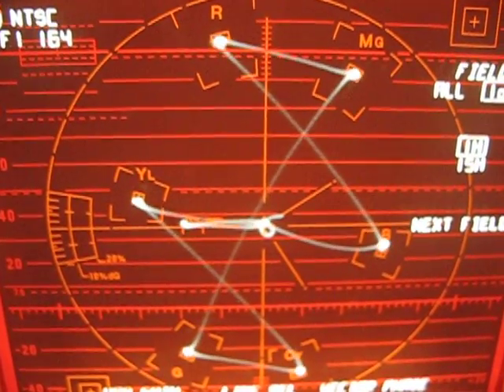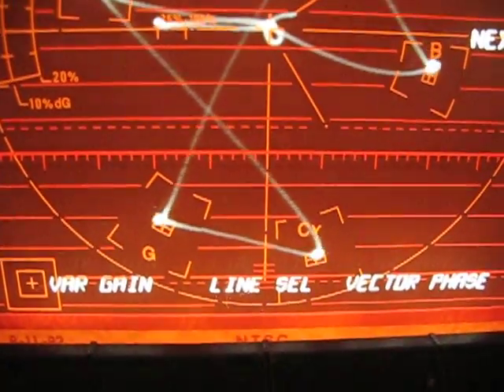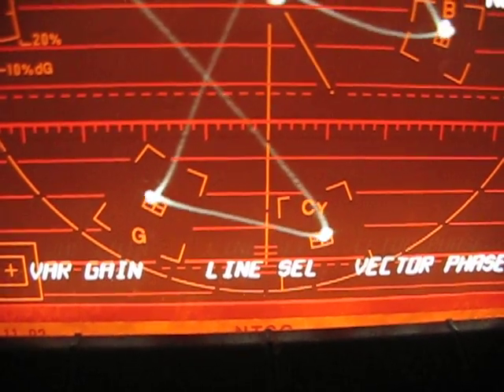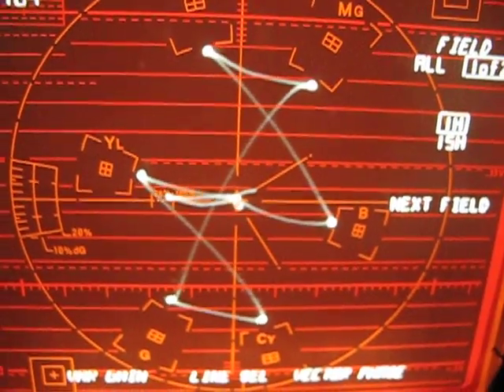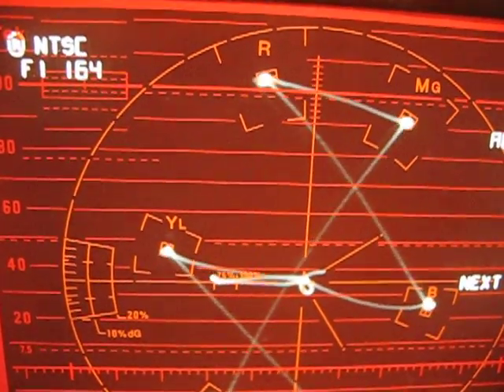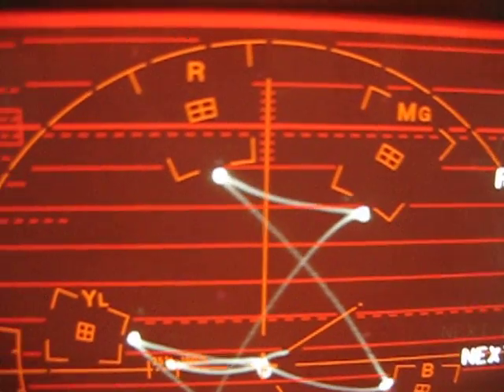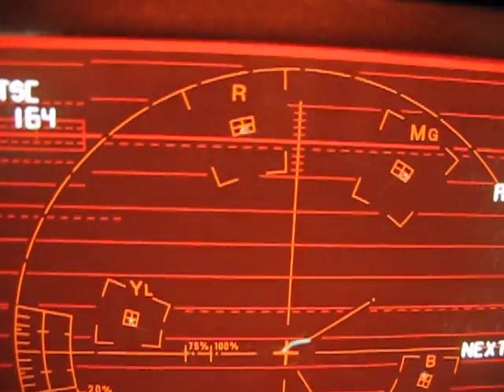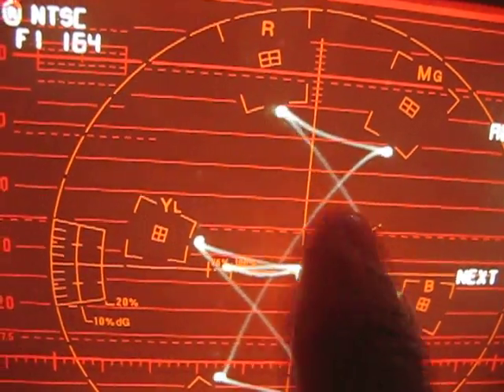Laserdisc performance modifications - color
The video is part of a series of videos showing various performance improvements I have achieved by modifying a Pioneer CLD-99 laserdisc player. These were measured with the laserdisc A Video Standard using a Tektronix 1740A waveform monitor / vector scope.